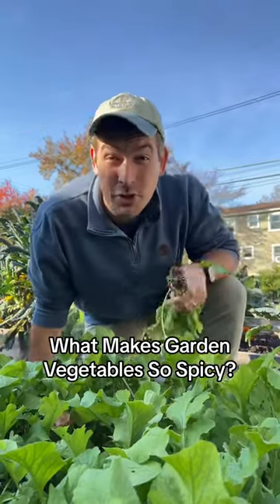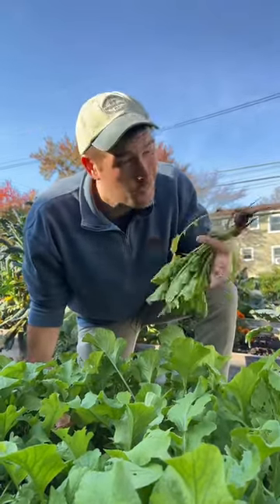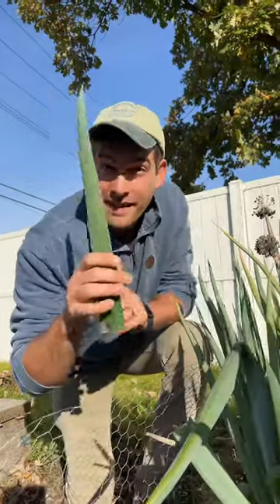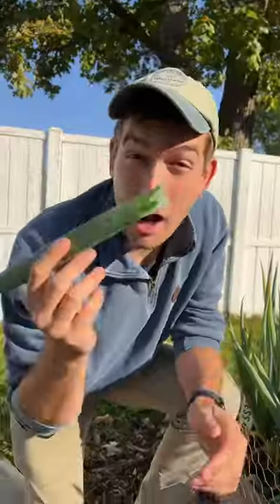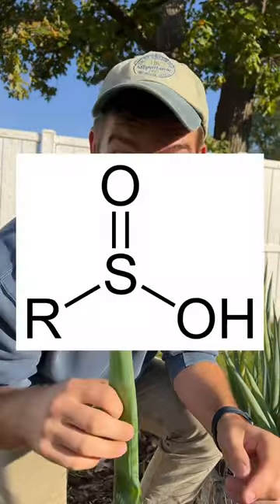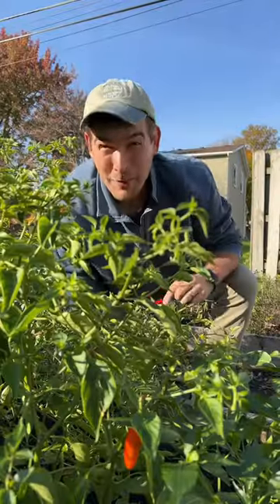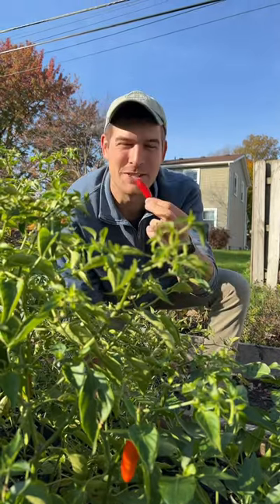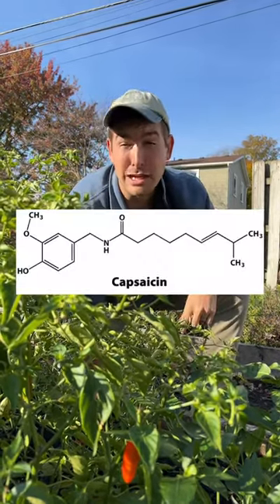The CHEMICALS That Make Some Vegetables Spicy 🔥garden